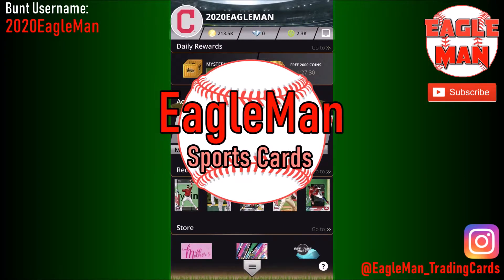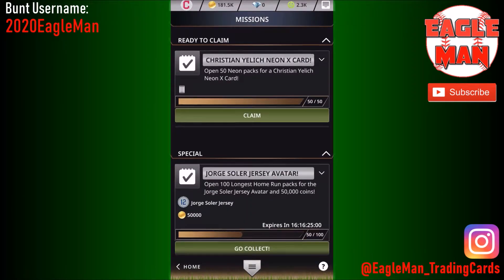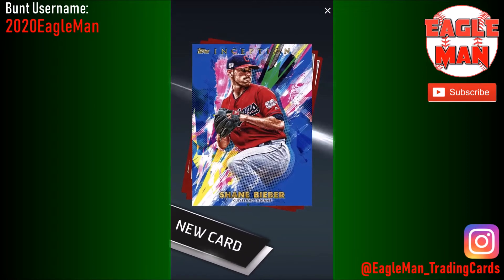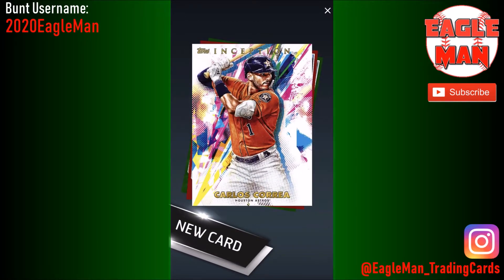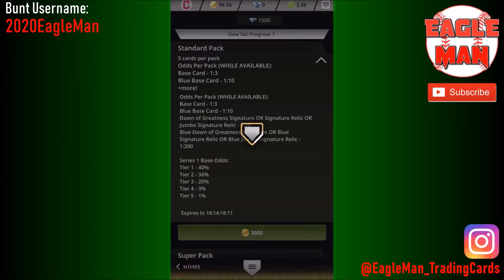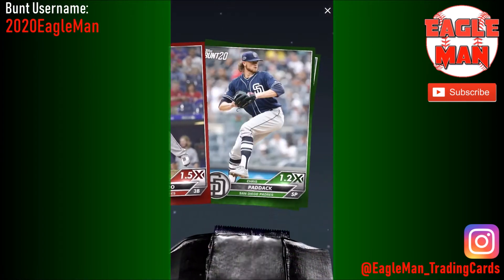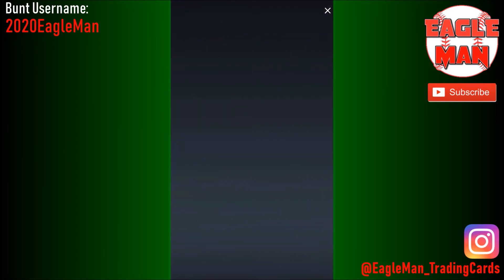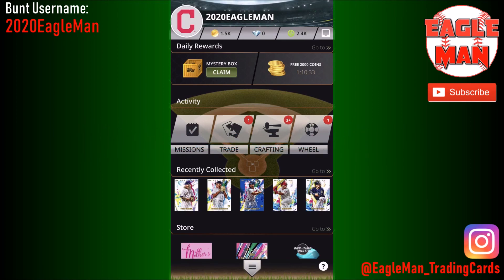Topps Bunt: Opening 60+ Topps Inception packs! I Pulled An Auto! Digital Baseball Cards!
Another Topps Bunt video! This time I open up 60+ Topps Inception Baseball Card packs! Digital cards are just as fun!
Topps Bunt Username: 2020EagleMan

 ⚾Wax Breaks
 ⚾Unboxings
 ⚾Reviews
 ⚾Card showcases
 ⚾Recaps